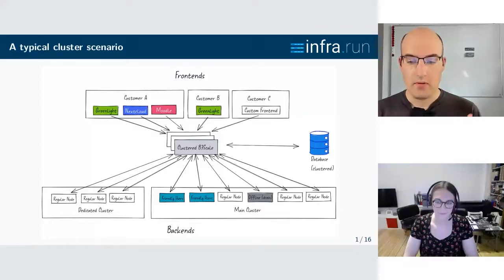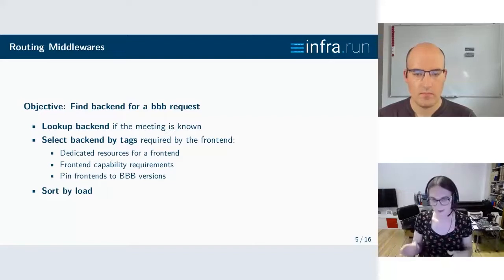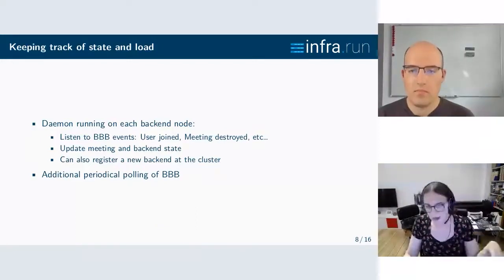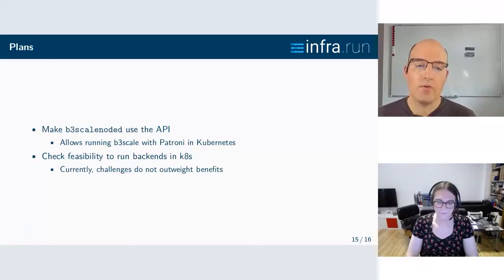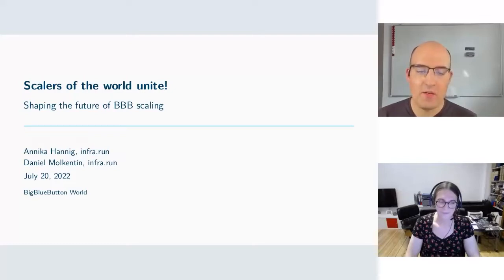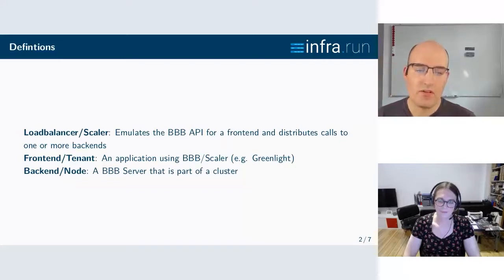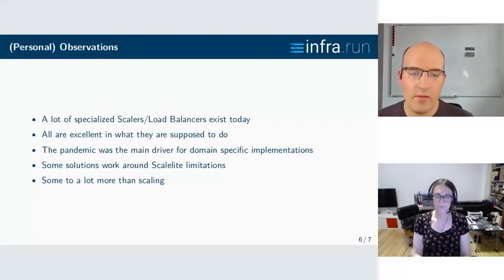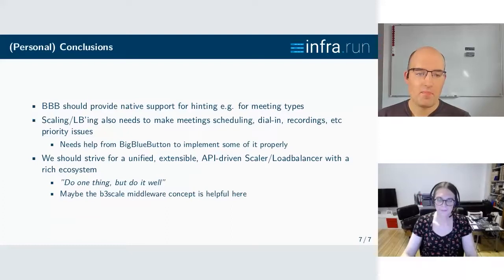Multi-tenancy With b3scale | Scalers of the World, Unite! (BBBWorld 2022)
In this hour long session, Daniel Molkentin and Annika Hannig from Infra.run present their Scalelite alternative, b3scale, which enables multiple tenants to share the same pool of BigBlueButton servers.This session presents b3scale, it's capabilities and future plans, followed by a workshop aimed at bringing together the developers of BigBlueButton Load balancers. Let's unite, share ideas and talk about goals.

ABOUT BIGBLUEBUTTONWORLD 2022
Hope Through Education was the theme for BigBlueButtonWorld 2022, an annual virtual global conference which aimed to showcase the importance of education and educators, explore how education is shifting in the online environment, share examples of how education is raising communities (and countries), and host discussions about the future of virtual classrooms.

BigBlueButton's vision is to improve education for everyone. We are working towards that vision by creating the next generation of virtual classrooms using BigBlueButton, and, as we've done for 14 years, making it freely available to everyone in the world under an open source license.

Day 1 of the conference included speakers from organizations like UNESCO, EDEN and DLC, and educators from around the world shared stories that epitomized the impact and passion these professionals have. Representatives from leading educational research institutions also shared their thoughts on the future of online learning and how we can move forward.

Day 2, 3 and 4 of the conference focused on Development, Administration and Ecosystem, which highlighted a variety of impactful work that's being done within the BigBlueButton community, and how these improvements (and integrations) are helping to further our goal of becoming a next-generation virtual classroom for online learning.